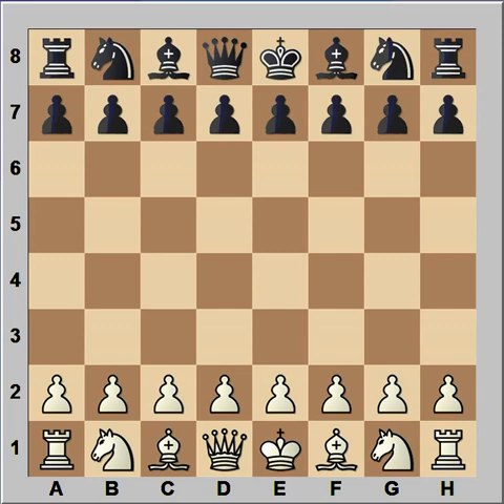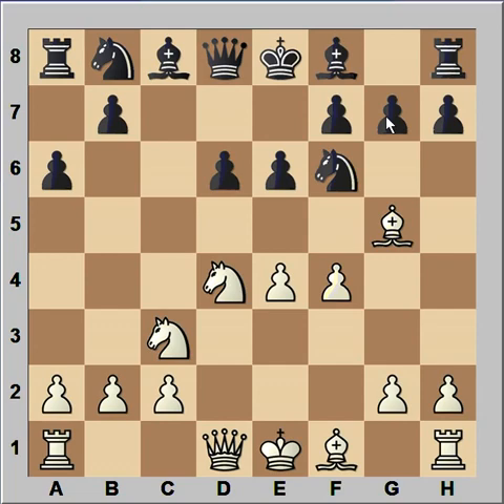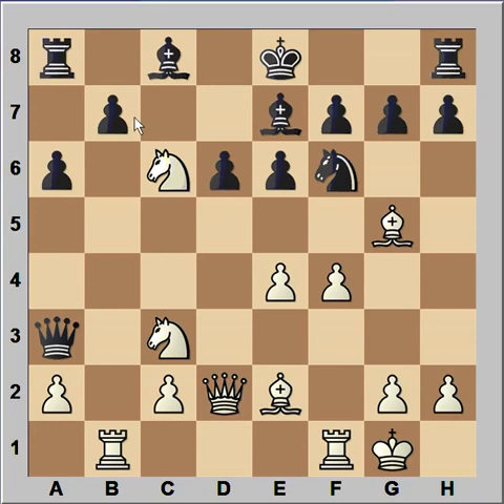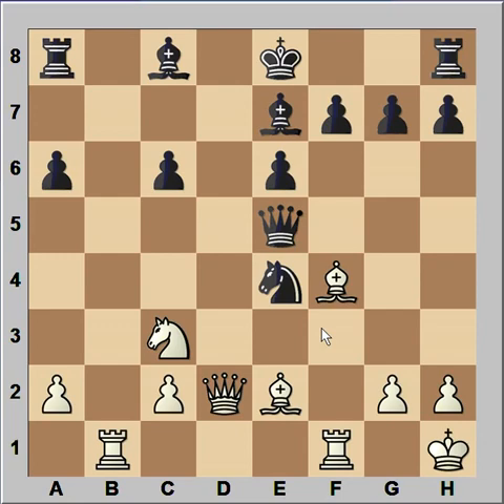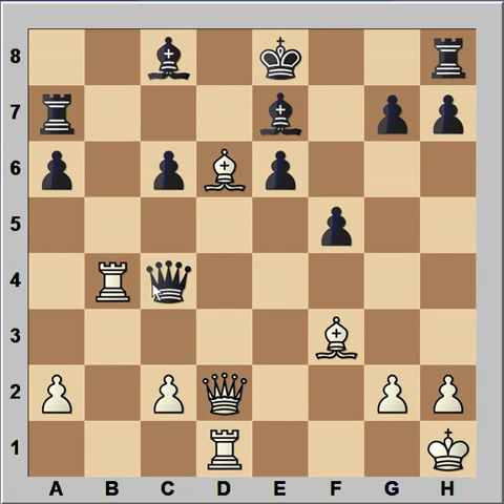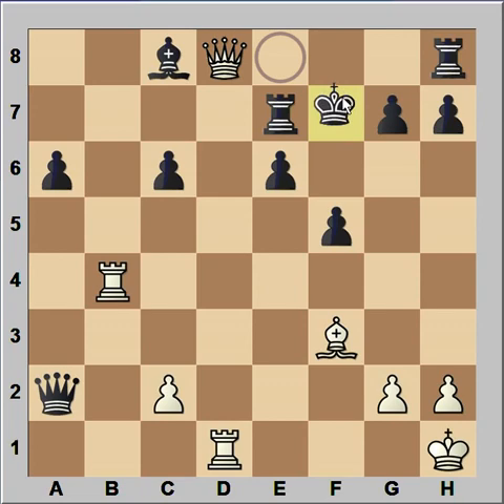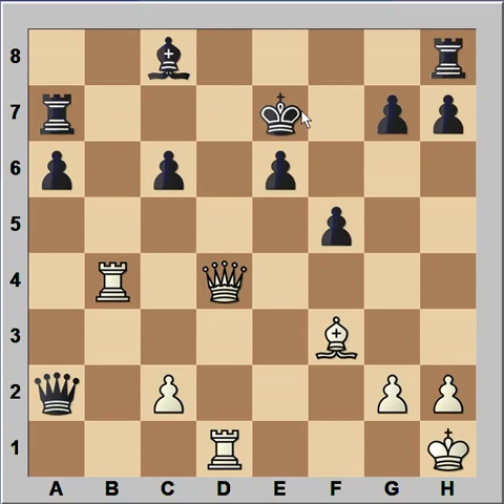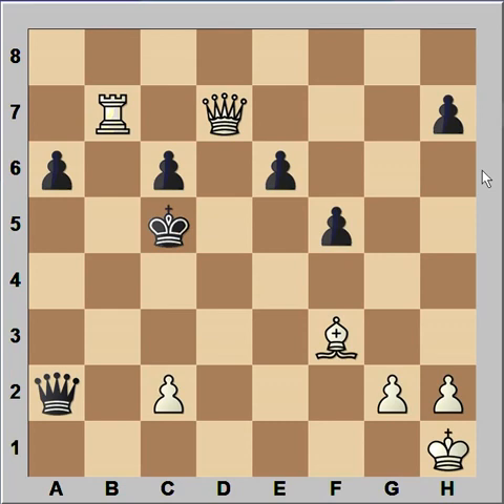John van der Wiel vs Lubomir Ftacnik @ Arhus (1983)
Sicilian Defense, Najdorf Poisoned Pawn
1 e4 c5 2 Nf3 d6 3 d4 cxd4 4 Nxd4 Nf6 5 Nc3 a6 6 Bg5 e6 7 f4 Qb6 8 Qd2 Qxb2 9 Rb1 Qa3 10 Be2 This line against the Poisoned Pawn suddenly materialized in the early 1980s. After initial successes, antidotes were found and it is now rarely seen.

(curated video: by MatoJelic)